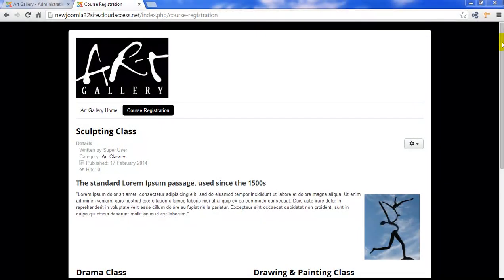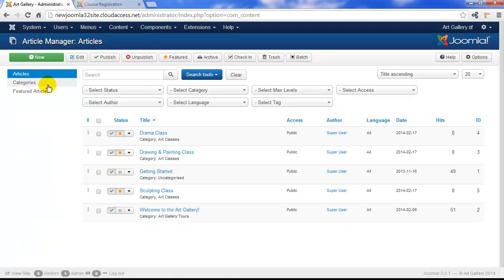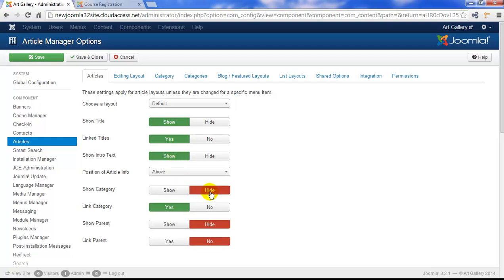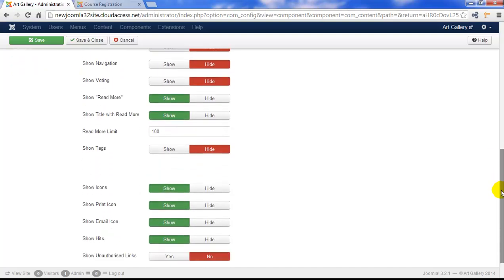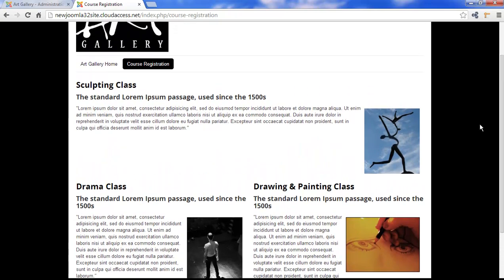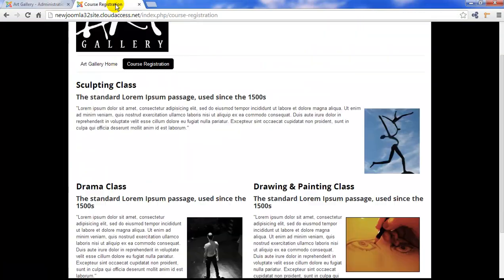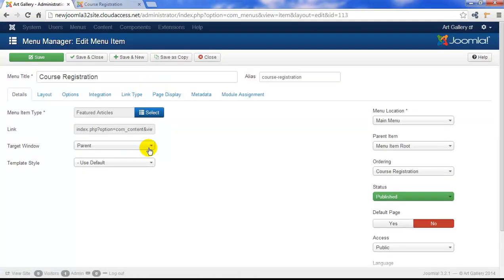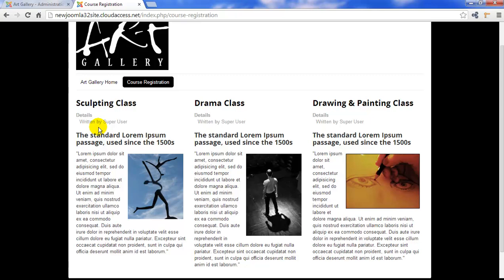Joomla 3 Tutorial #11: Article Options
This is the 11th tutorial in a 16 part series helping you launch and develop a Joomla site on the CloudAccess.net platform. This tutorial demonstrates how to use global Article Options and override global Article Options through individual Menu Items.